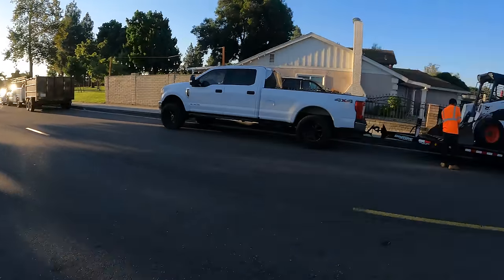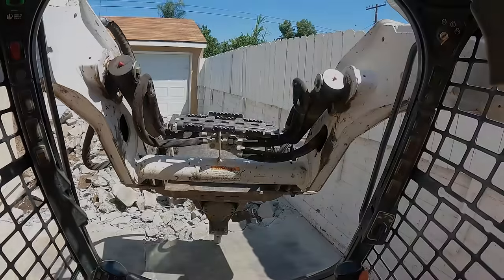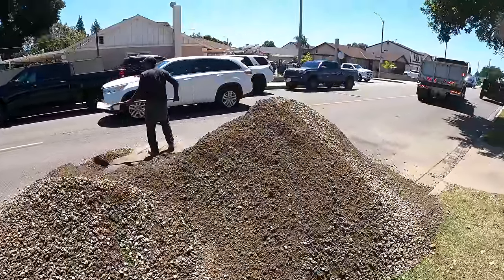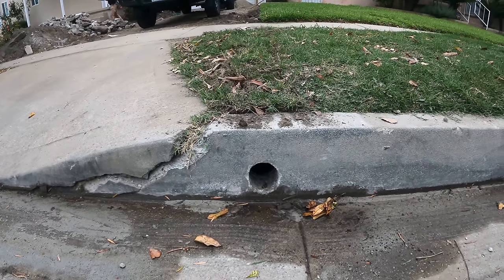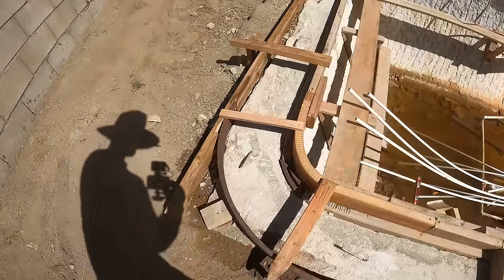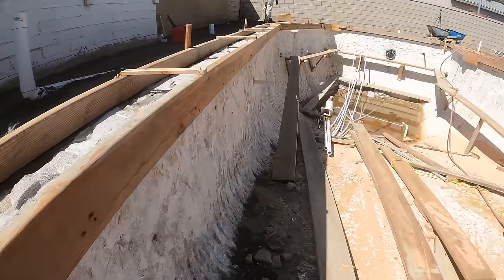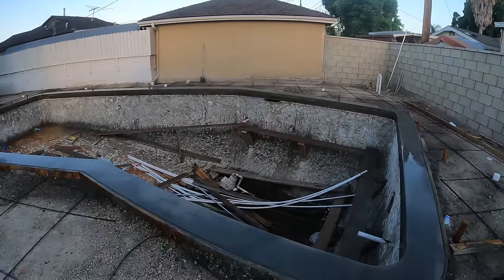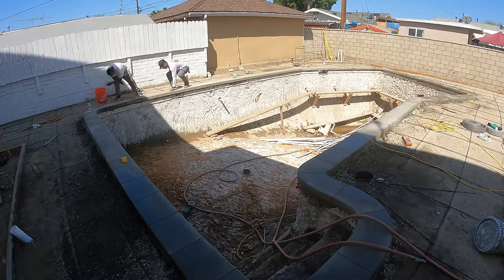Mastering Concrete Craftsmanship: Pool Deck, Coping, and Driveway Transformation | Part 1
Join us as we transform our client's home into a concrete masterpiece. Dive into the artistry, witness expert techniques, and discover how we elevate outdoor living with a stunning diamond grid pool deck, elegant coping, and a durable diamond grid concrete driveway.